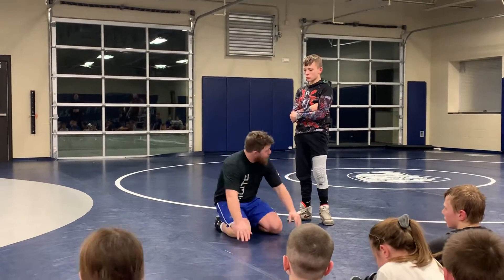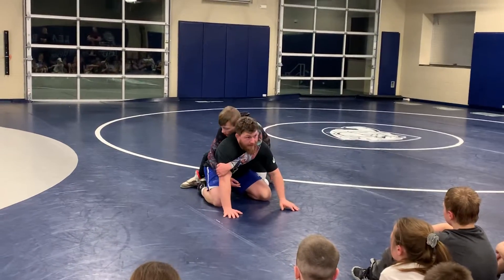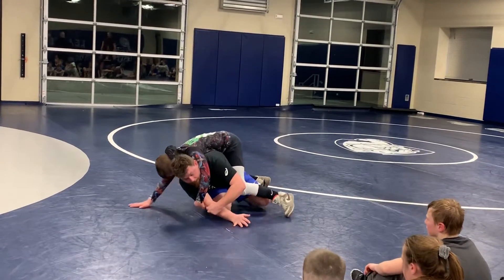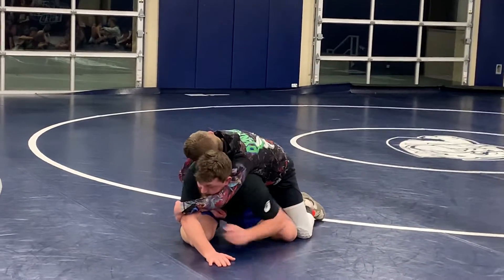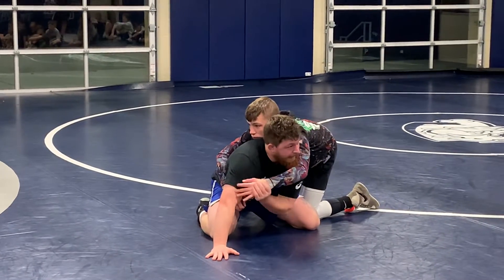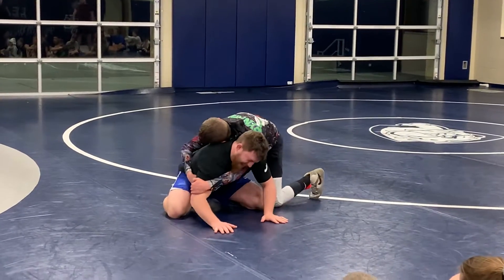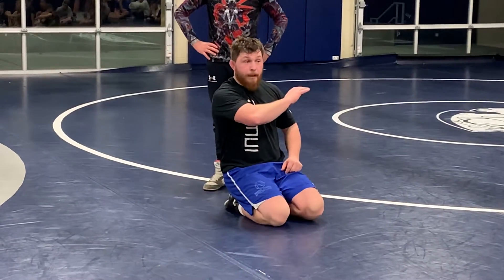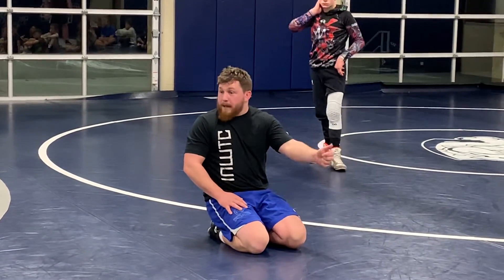Bottom work with Coach Owen